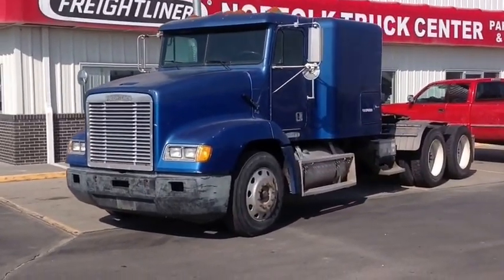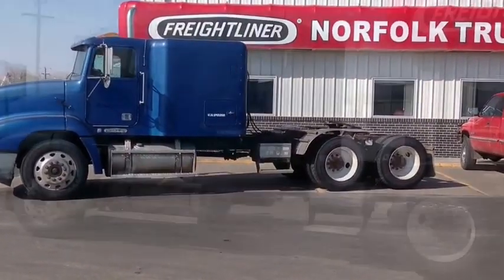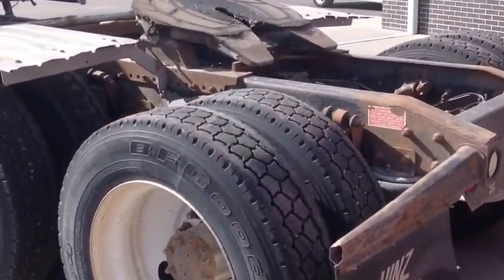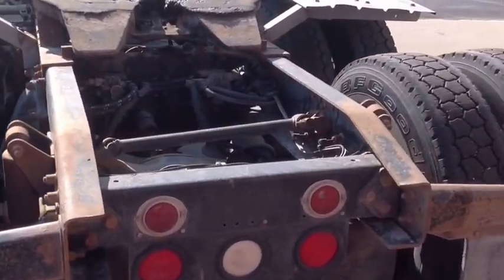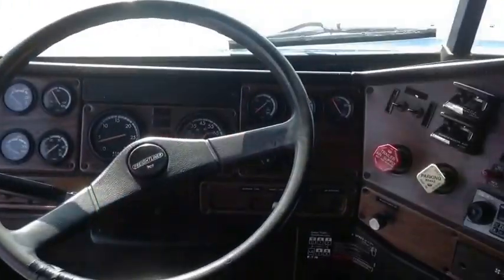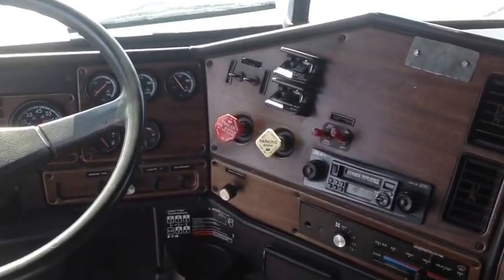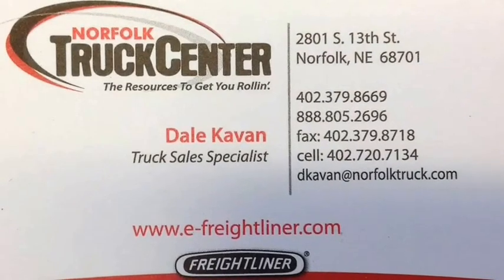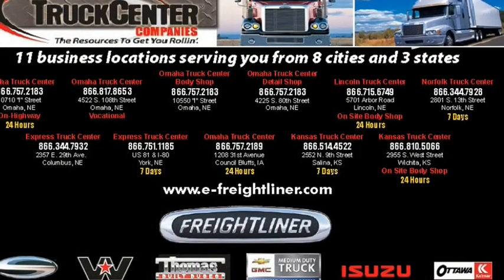1995 Freightliner FLD112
IN EXPENSIVE FARM TRUCK. GREAT LOW GEARS, AND GREAT RUBBER.